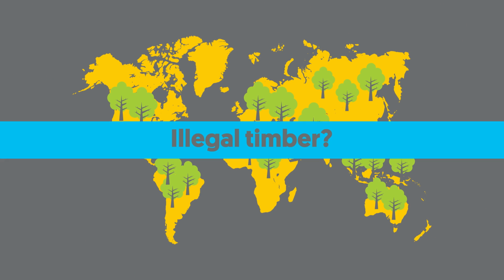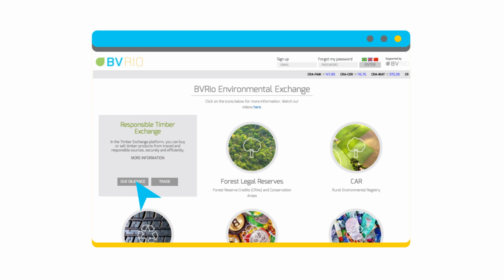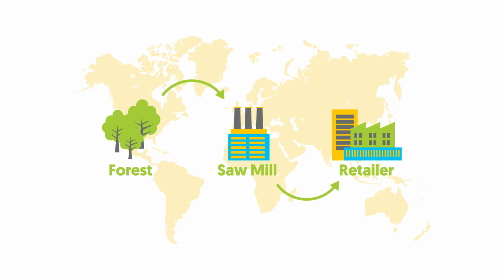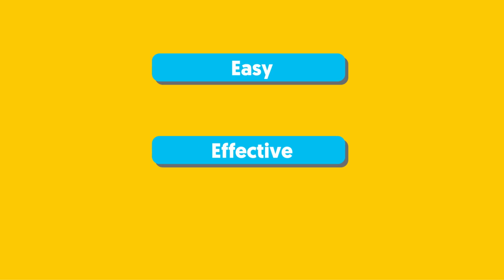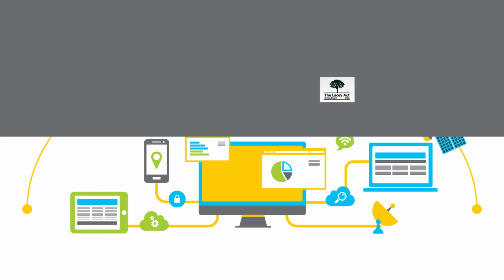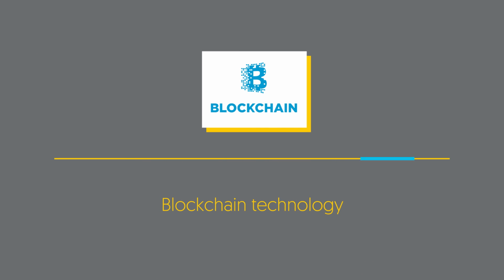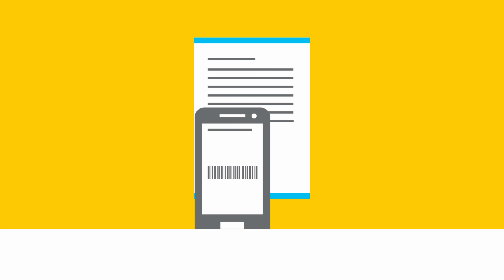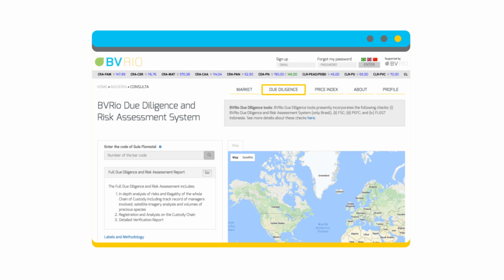Due Diligence and Risk Assessment System BVRio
BVRio Due Diligence and Risk Assessment System conducts a risk analysis of wood products along its supply chain, from point of production to final buyer. All information and documentation are stored in the system, using blockchain technology, and can be made available for independent auditing. It is online, easy and effective!